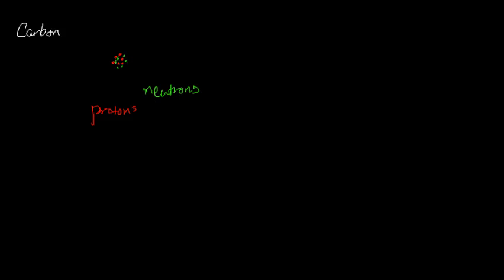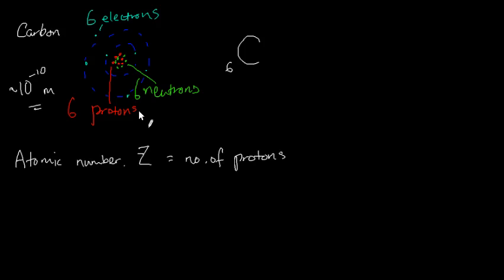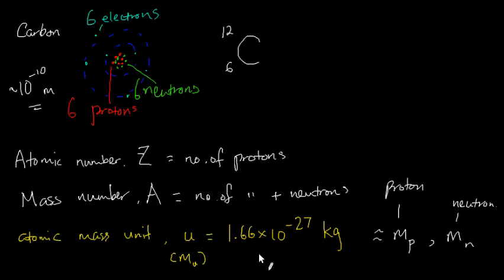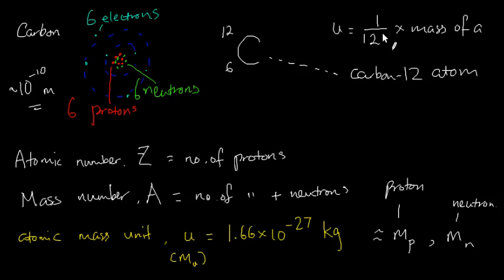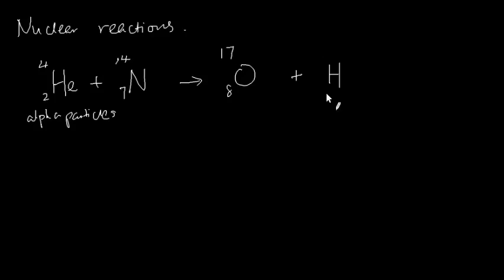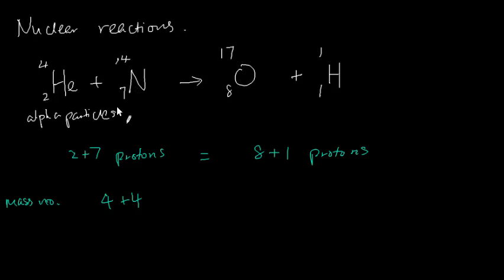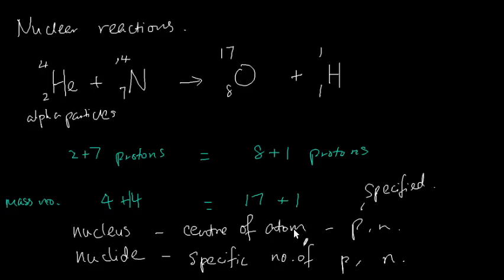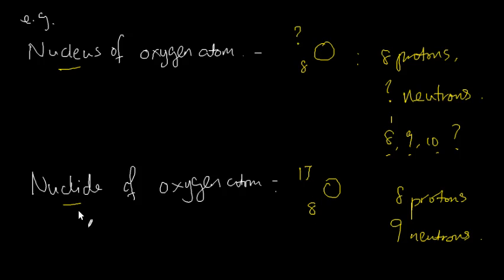293 Atomic number and the proton